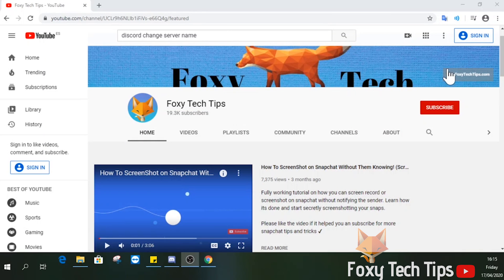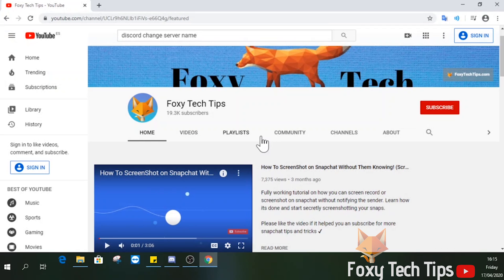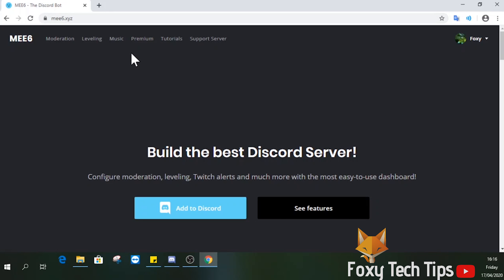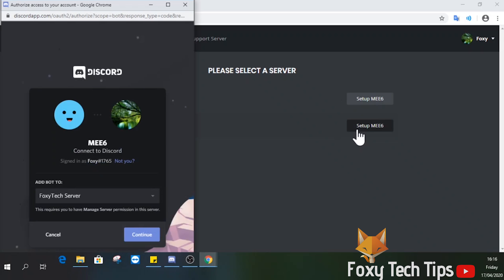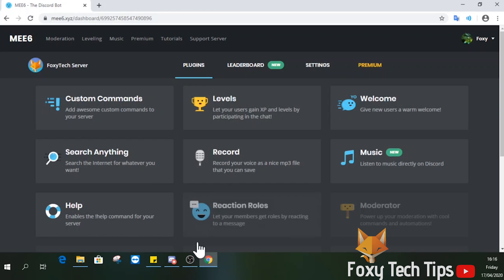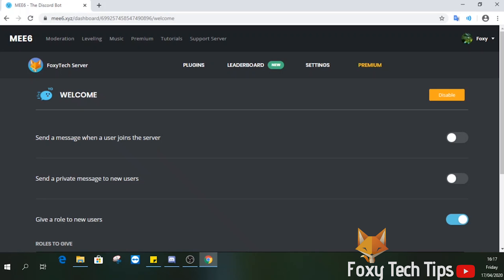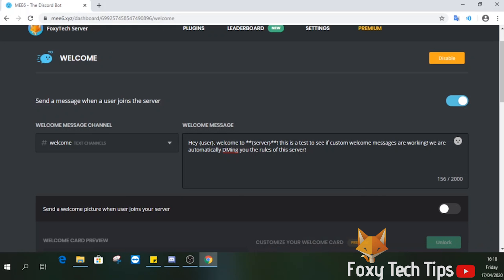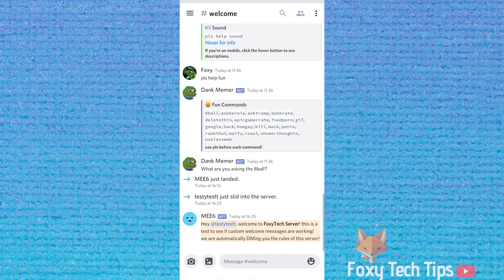How To Make Custom Welcome Messages On Discord Servers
Easy to follow tutorial on making custom welcome messages for your server on discord! Set this up and then whenever someone joins your server they will be sent a custom welcome message either in one of the server channels or via DM.

Steps:

- This can’t actually be done with a plain discord server. We need to install a bot to do this. The best bot for this kind of thing is definitely mee6.

- To start with, open up a web browser and head to discordapp.com , sign into your discord account if you are not already..

- Now you have done that, head over to mee6.xyz .

- Click on ‘add to discord’.

- Agree to the permissions.

- Select the server to install it on.

- Now that bot has been added to your server and now we just need to set up the welcome messages.

- At the bots dashboard here, click on ‘welcome’.

- Enable the first option here called ‘send a message when a user joins the server’.

- You can choose what channel the message gets sent to. Edit your welcome message here. If you leave the ‘user’ like that it will automatically change to their username when messaging them.

- I'm also going to set up a custom private message for people who join my server which will contain the server rules.

- Once that's done click save.

- Now i'll join the server as a new member and as you can see the bot has generated the welcome message in the right channel and its also sent me a DM containing the rules.

- You can go back to that webpage at any time to manage the mee6 bot.